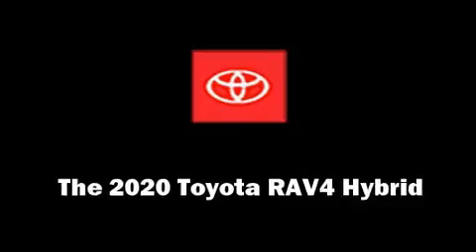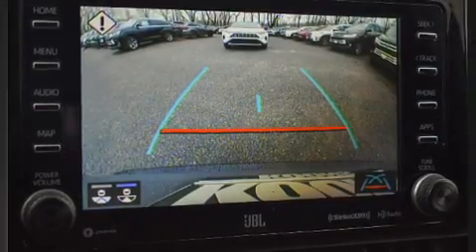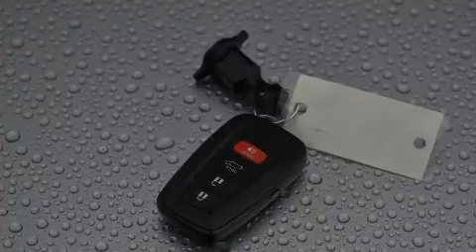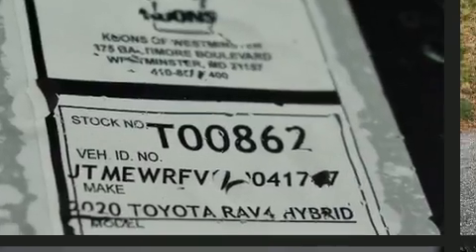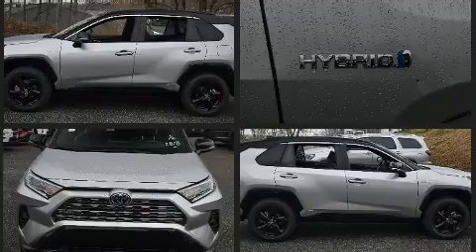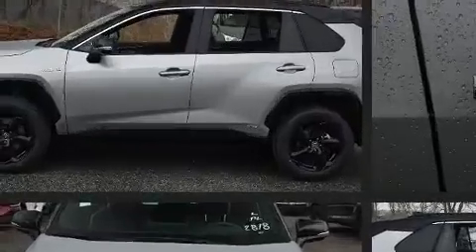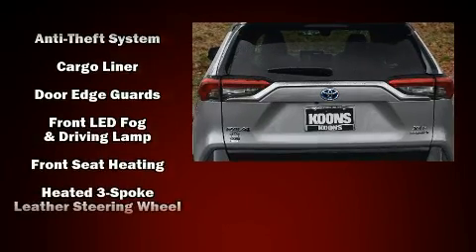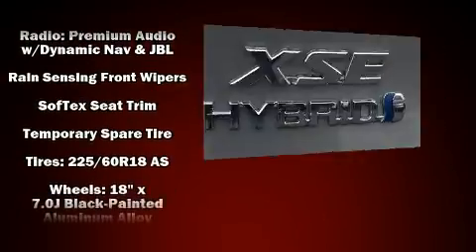2020 Toyota RAV4 Hybrid XSE in Westminster, MD 21157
375 Baltimore Blvd.

Load your family into the 2020 Toyota RAV4 Hybrid. Under the hood you'll find a 4 cylinder engine with more than 170 horsepower, and for added security, dynamic Stability Control supplements the drivetrain. Toyota prioritized comfort and style by including: a built-in garage door transmitter, front dual-zone air conditioning, front fog lights, a power rear cargo door, power windows, an overhead console, and much more. For drivers who enjoy the natural environment, a power moon roof allows an infusion of fresh air. Passenger security is always assured thanks to various safety features, such as: dual front impact airbags, head curtain airbags, traction control, brake assist, ignition disabling, an emergency communication system, and 4 wheel disc brakes with ABS. Adaptive cruise control maintains a pre set distance behind the car ahead of you, simplifying highway driving and enhancing safety. We know that you have high expectations, and we enjoy the challenge of meeting and exceeding them! Please don't hesitate to give us a call.